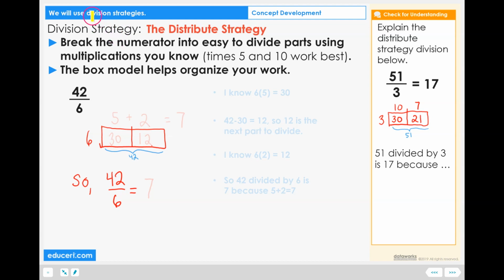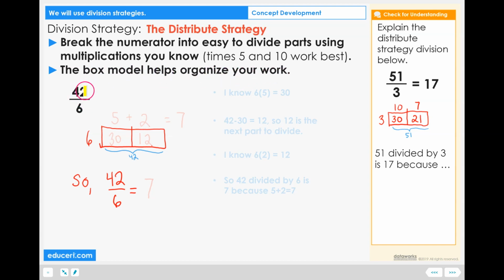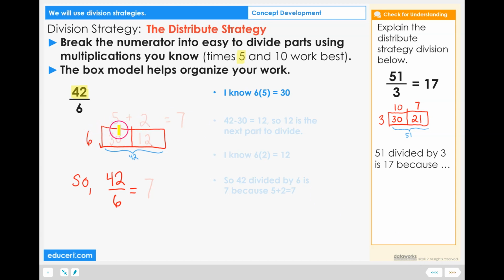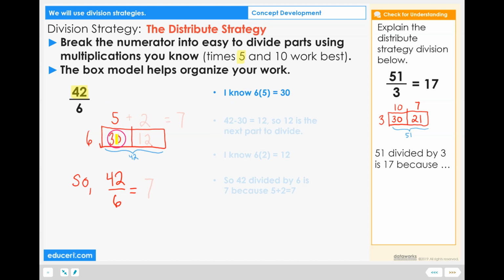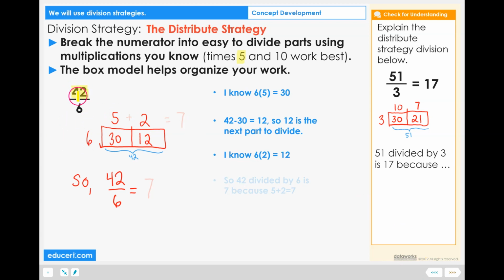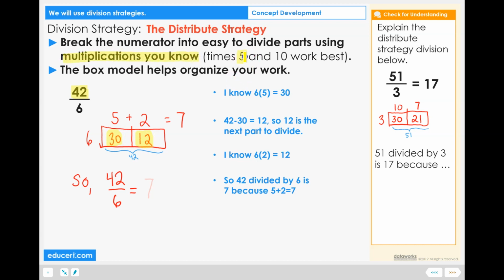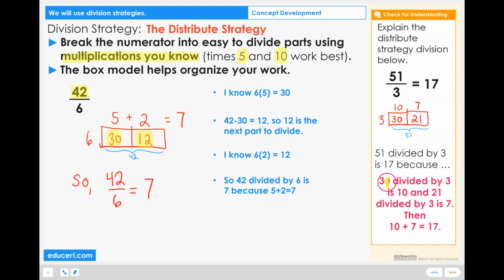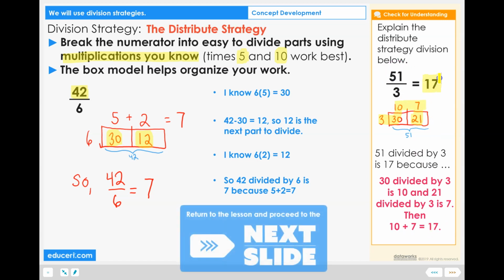Lesson 1.4 - Division Strategies (The Distribute Strategy Concept Development)